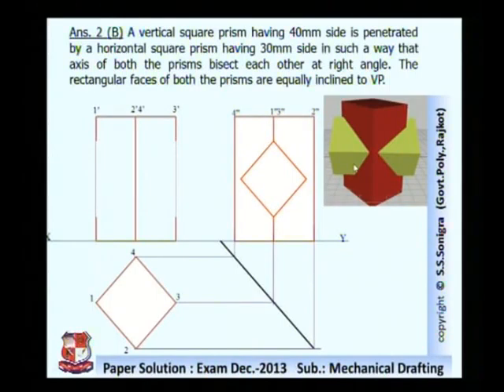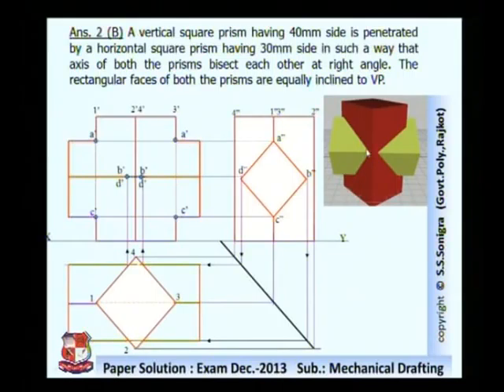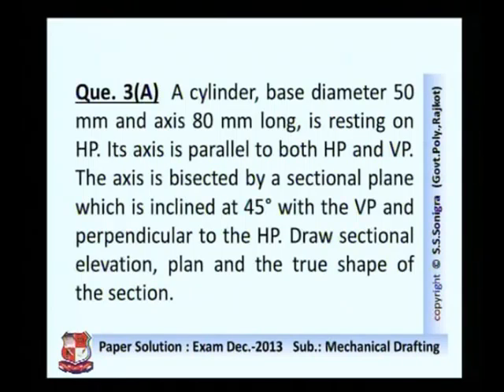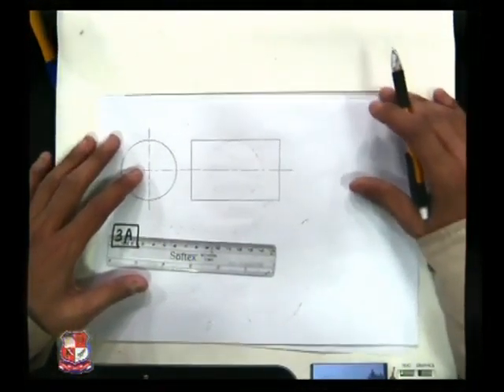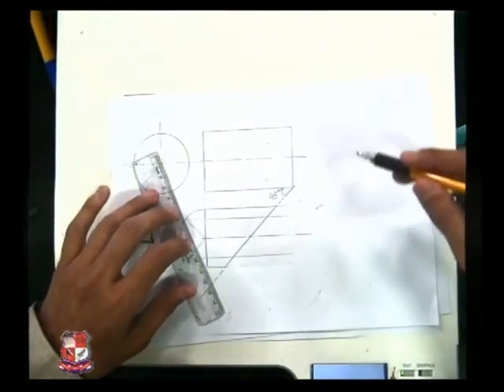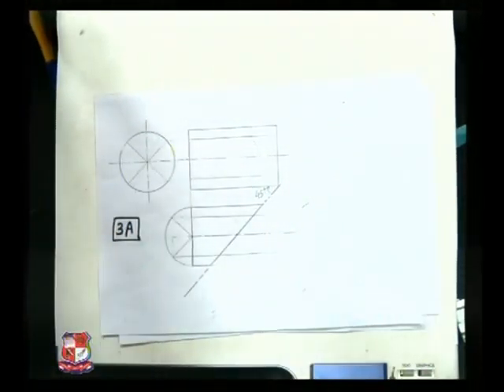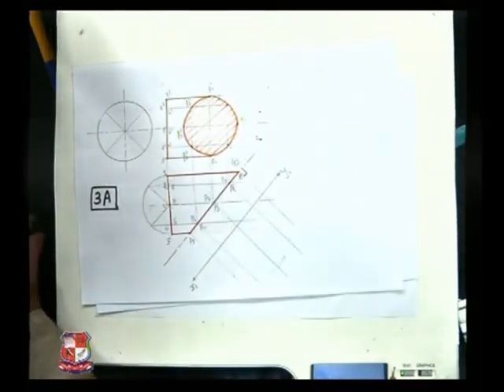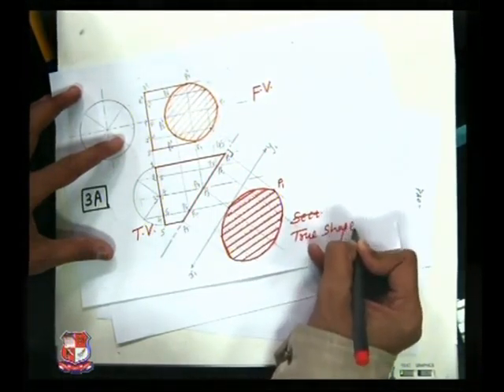Sonigra Sunilkumar Mechanical Drafting GTU Question Paper solution Exam June 2013 3